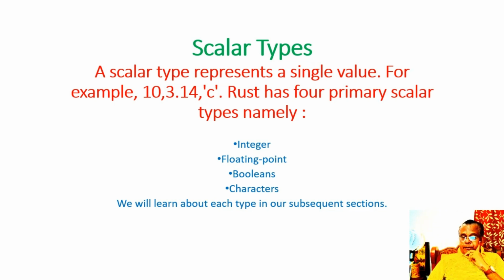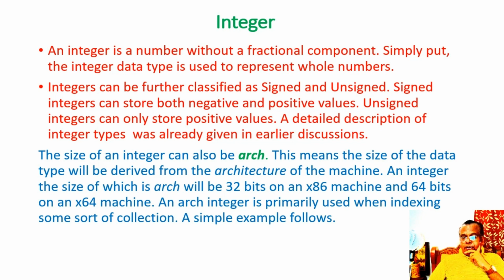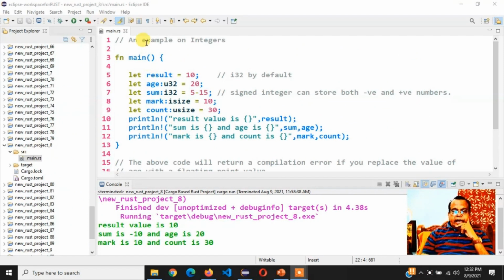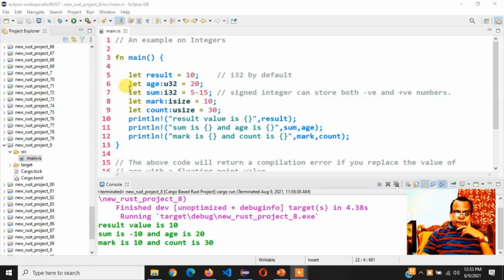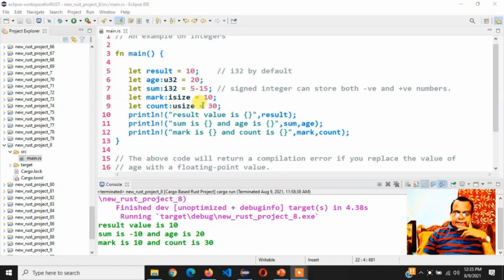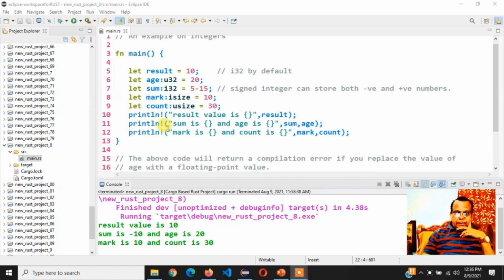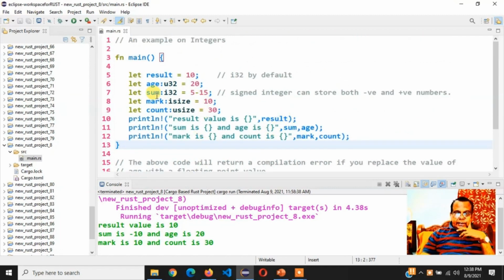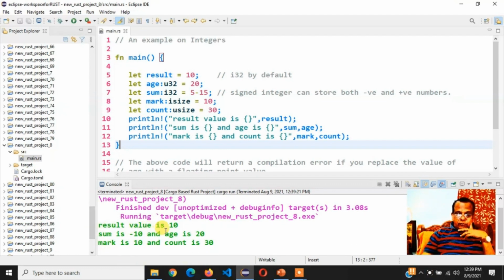RUST Programming Inside Out Chapter 6 of 41 plus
Now we are uploading RUST Programming Inside Out Chapter 6 of 41 plus. So far we have uploaded up to chapter 5 of 41 plus. Now it is chapter 6 of 41 plus.

In this video we describe the Scalar types available in RUST. They are Integer, Floating point, Booleans and Characters.

We discuss the Integer type first . A detailed example program on integer type is also investigated.